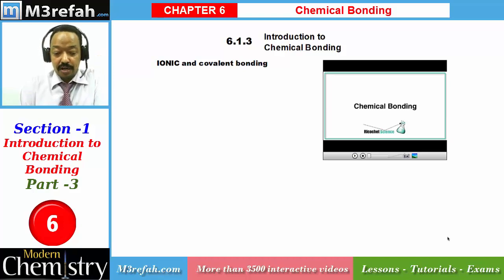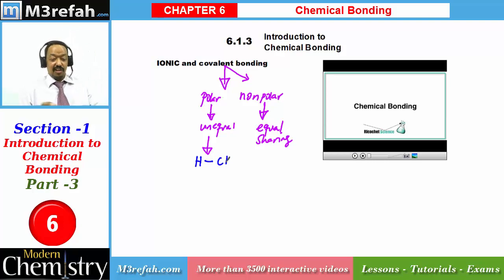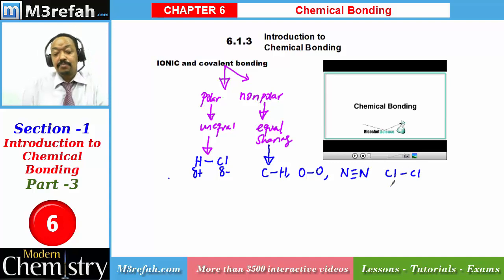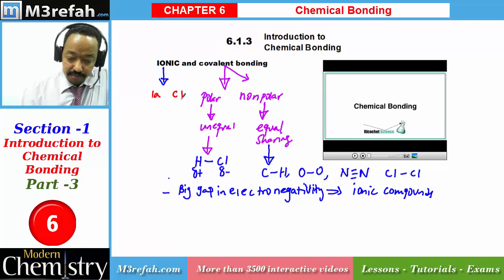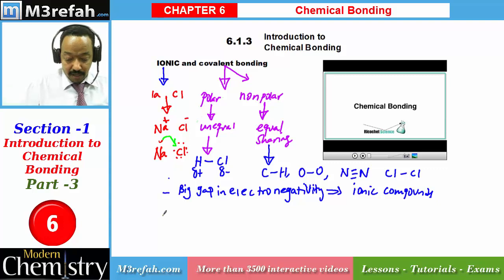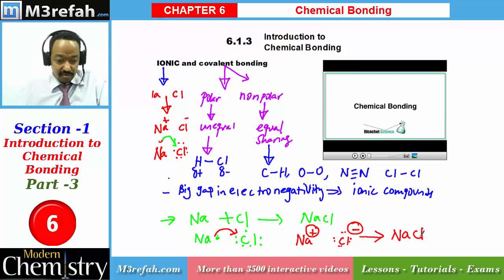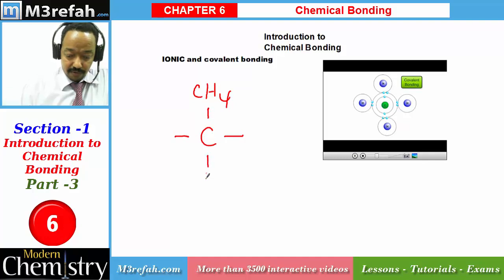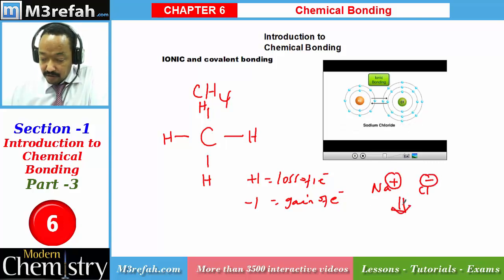Chemical Bonding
Bonding IONIC and Covalent